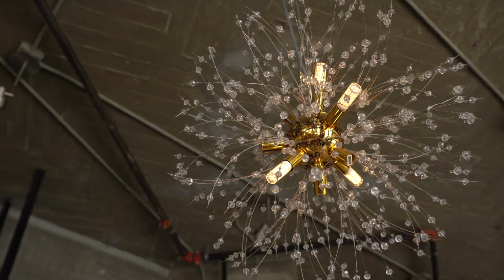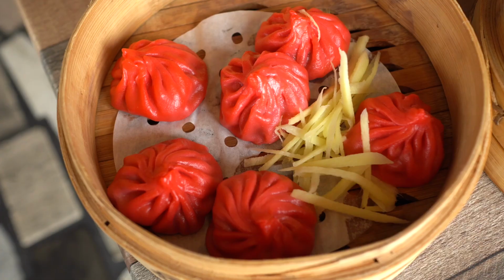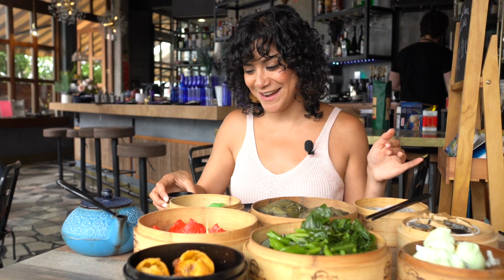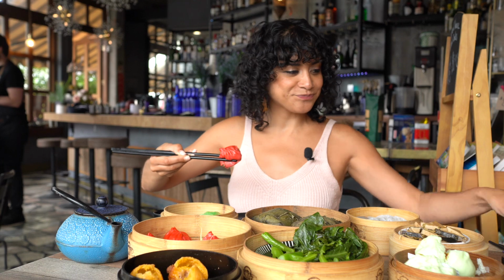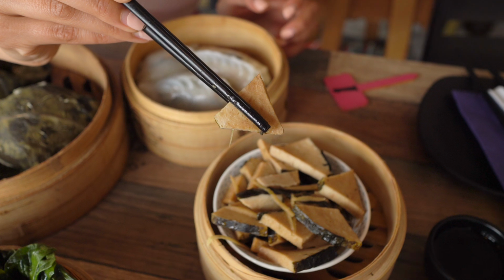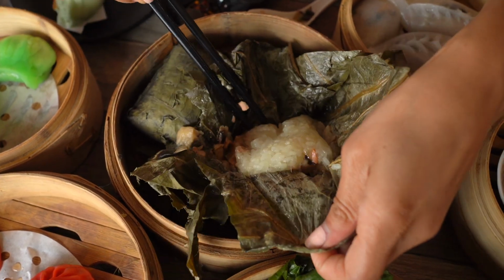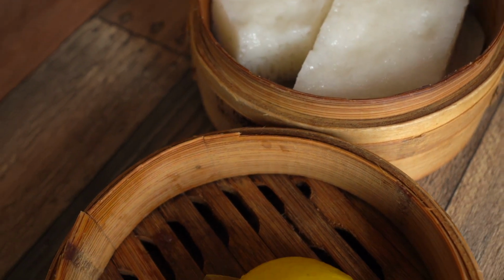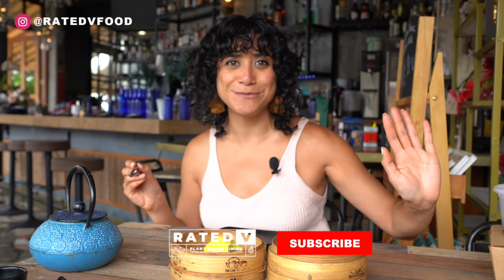Try LA's Unforgettable Vegan Dim Sum Restaurant!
Attention Vegan Foodies! If you've been wanting to go to a vegan Dim Sum restaurant, look no further because Iron Tea Pot Dim Sum in Los Angeles has you covered with all the vegan dim sum experience!! Although they are not 100% vegan they have an extensive vegan menu. Enjoy vegan dim sum such as shumai, hagow, lor mai gai, xiao long boa and more. Today I will show you all the vegan dim sum you need to try at this restaurant.

Do you love travel and want to know which cities are the most vegan-friendly? Or perhaps you'd like to learn how to prepare simple vegan dishes and gain a better understanding of the vegan lifestyle? Well, then you just got lucky!

Travel with me as I show you where you can find some of the best vegan food in the world, as well as city guides, new recipes, and vegan product reviews. Travel, recipes, and food reviews will accompany me on my plant-based adventure.

My channel has several videos ranging from my vegan travels, vegan lifestyle, some of my favorite vegan recipes, how I intake my vegan protein, and most important of them all, how I achieve intuitive living.

Rated V for Vegan